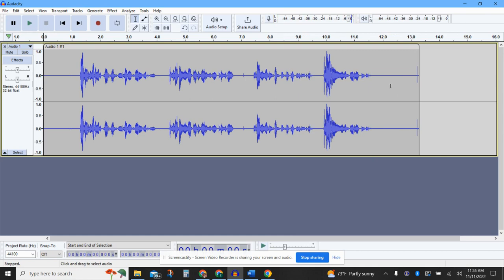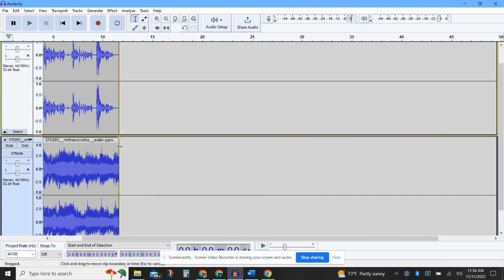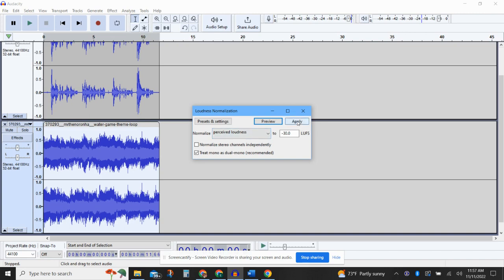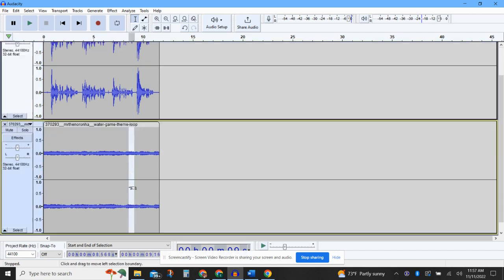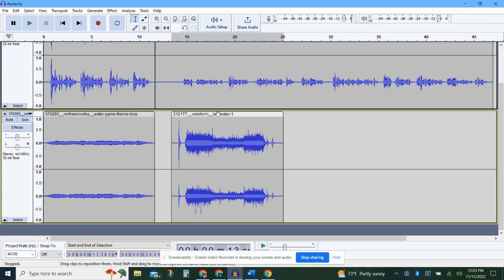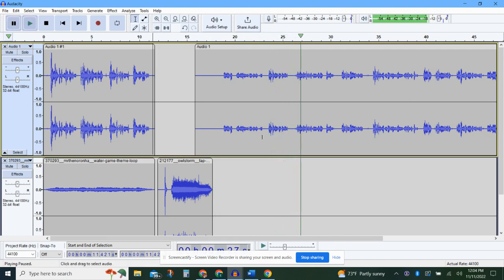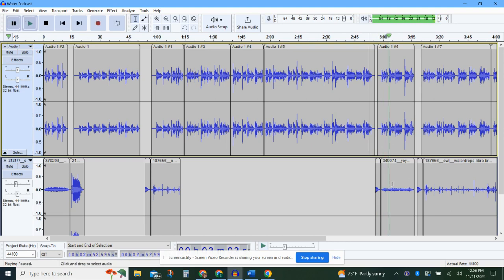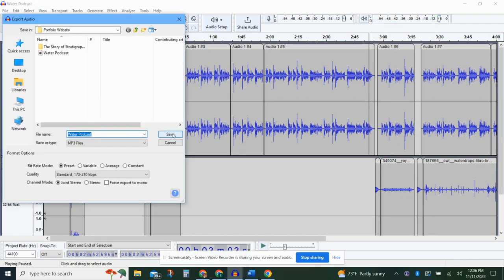Audacity Process Tutorial